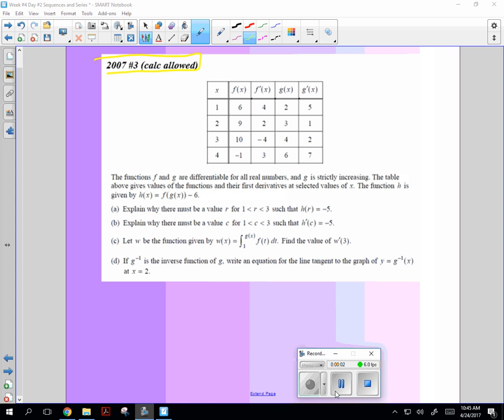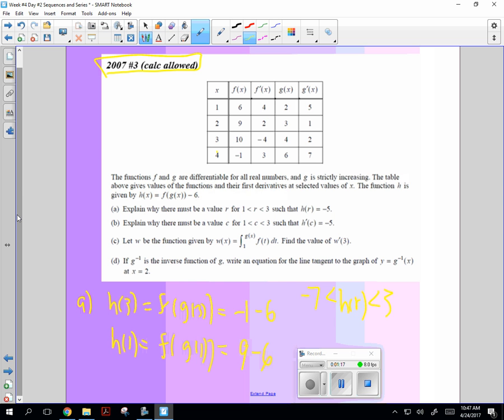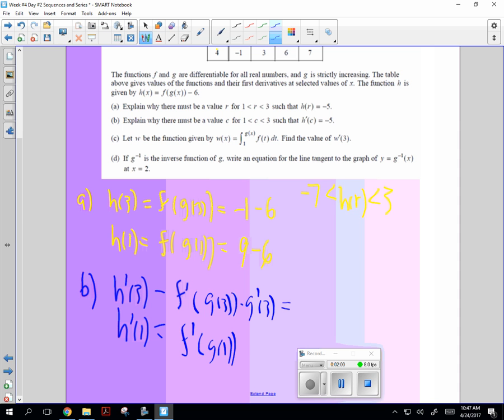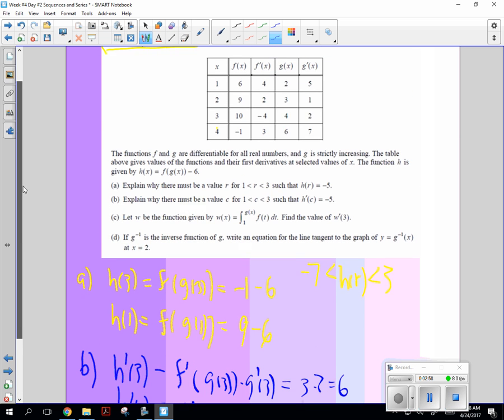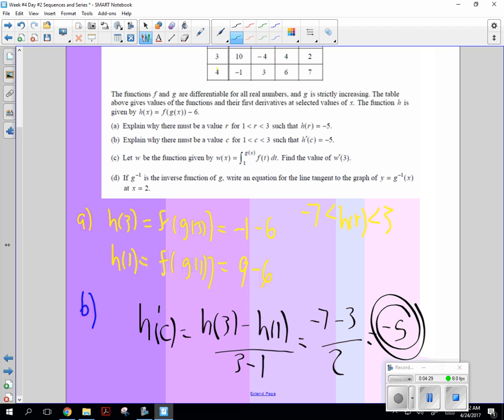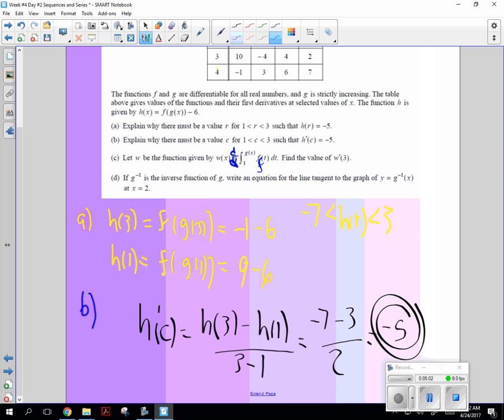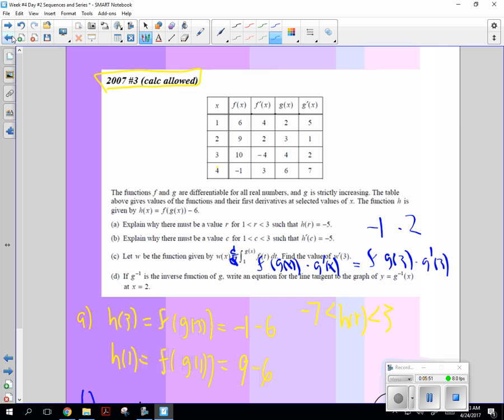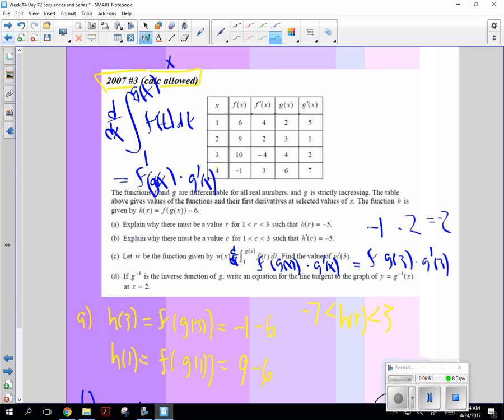HL2 BC IVT Thm & MVT 4 24